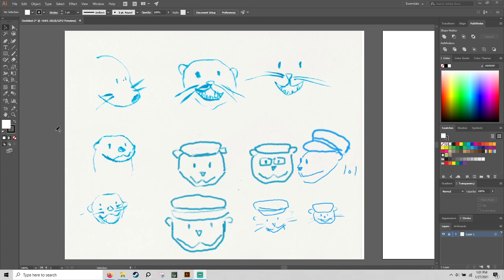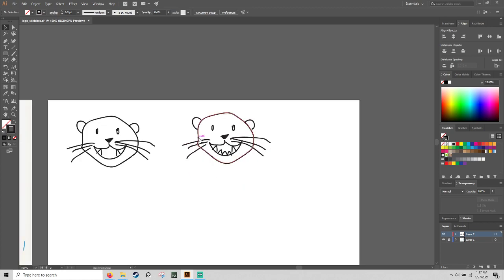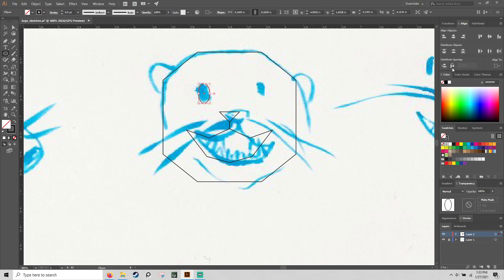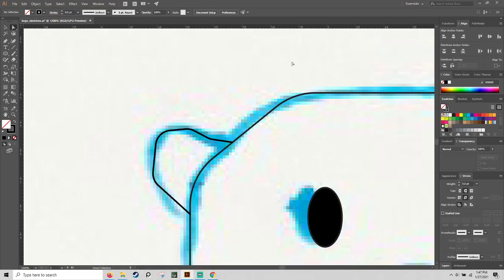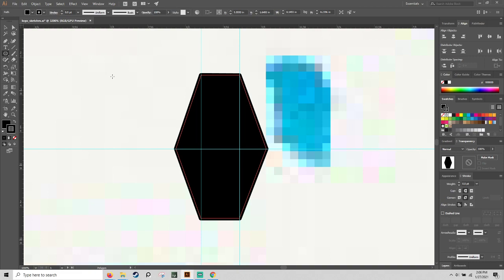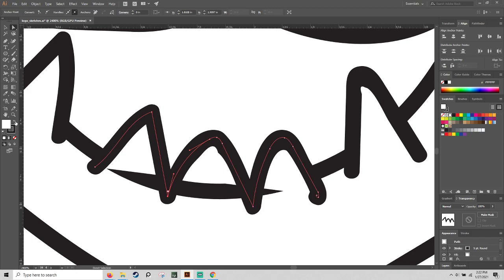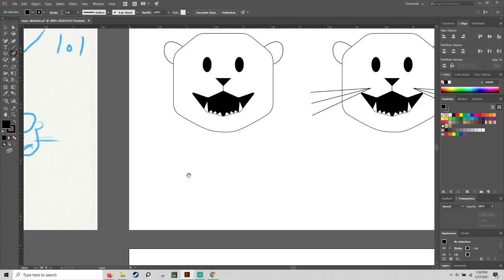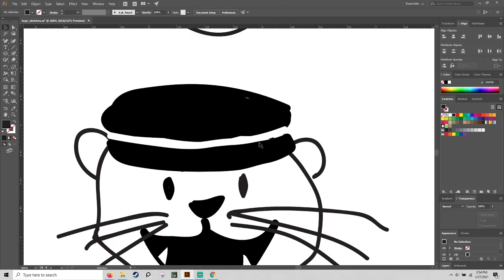logo stuff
h*cka long probably a smart idea to scrub through lol